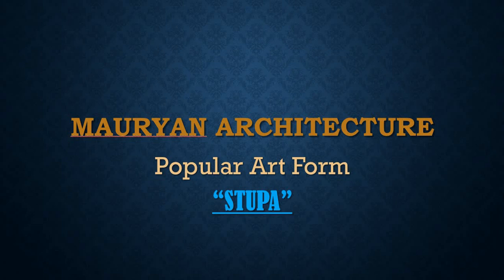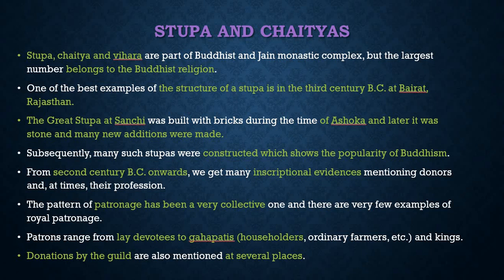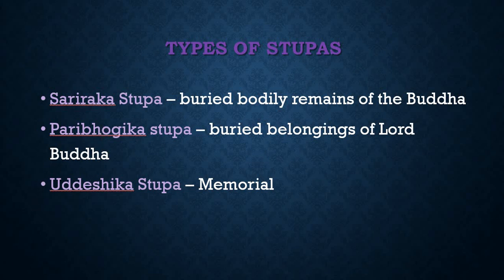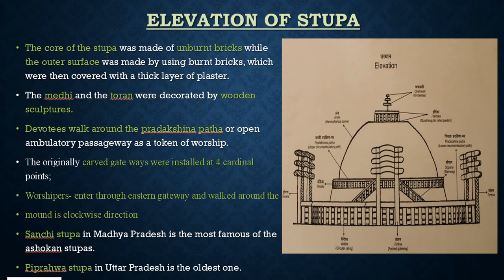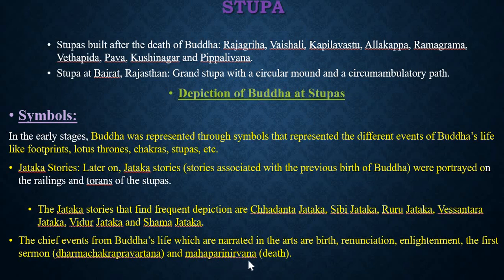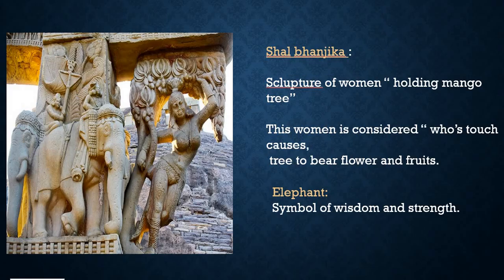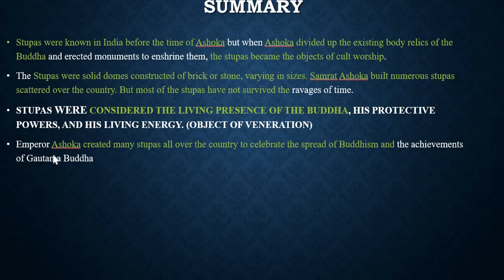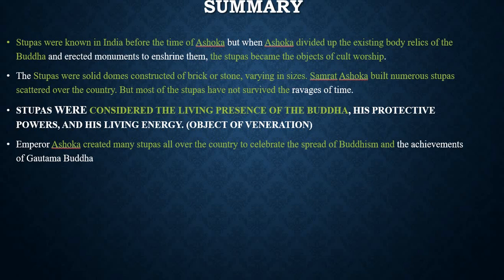IAS Art & Culture | Buddhist and Mauryan Architecture "THE STUPA"| UPPSC/SSC/MPPSC#CareerEdgeIAS/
Ancient India witnessed the building of a variety of monestuc stupas from 3rd BC onwards. The emperor Ashoka ordered it to be built,in the 3rd century BCE. Its center was a simple dome-like brick structure built over the relics of the Buddha. It was crowned by the chatra, a parasol-like structure .symbolising high rank. This structure was intended to honour and shelter the relics. The original construction work of this stupa was overseen by Ashoka, whose wife Devi was the daughter of a merchant of nearby Vidisha. Sanchi was her birthplace as well as the place of her wedding with Ashoka. In the 1st century BCE, four elaborately carved toranas. sanchi relief are the most imp visual record of the architecture and lifestyles of peroid.